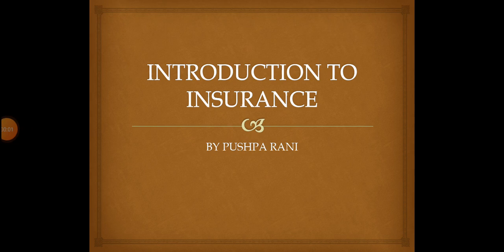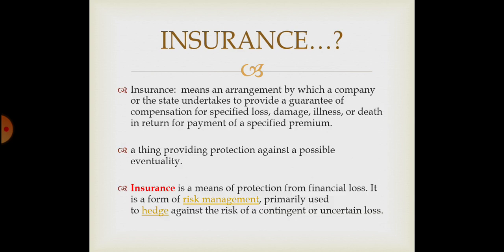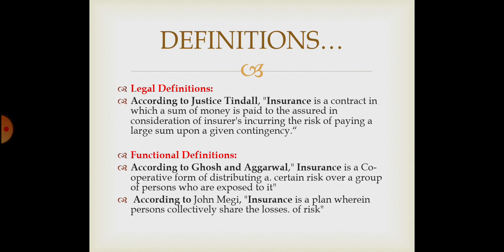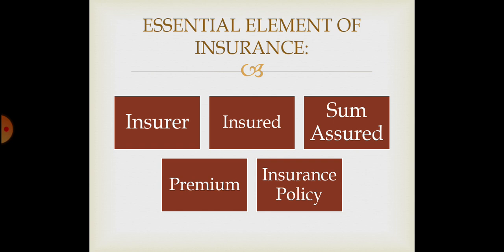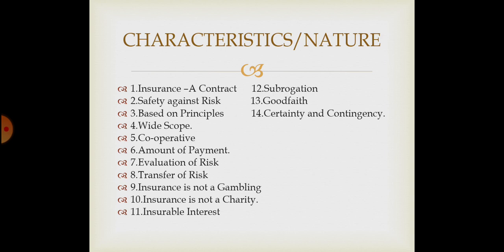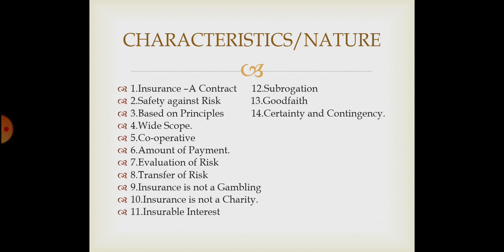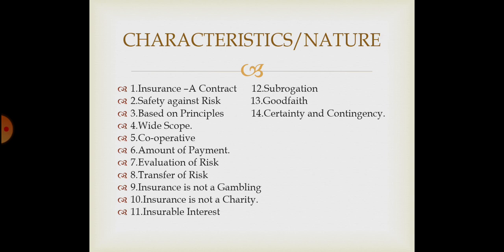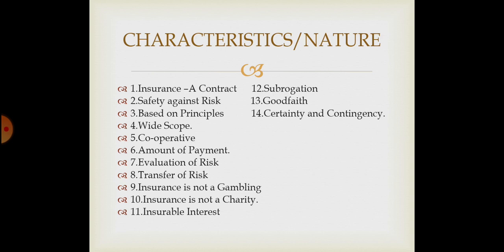INTRODUCTION TO INSURANCE